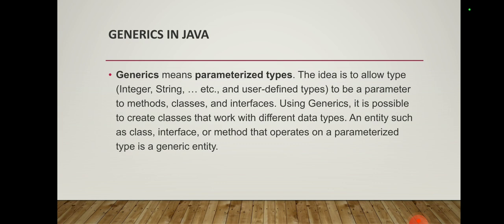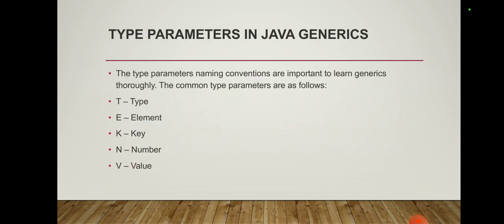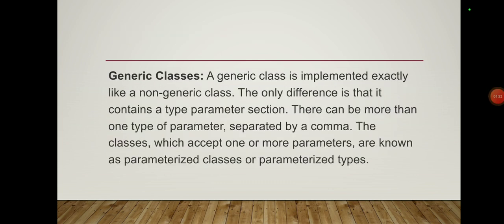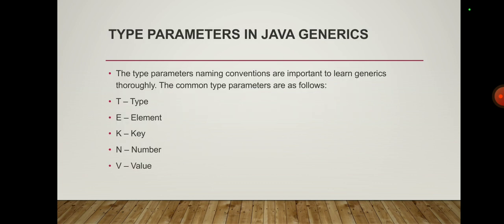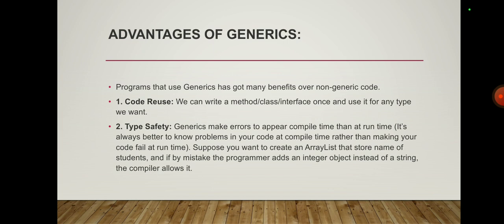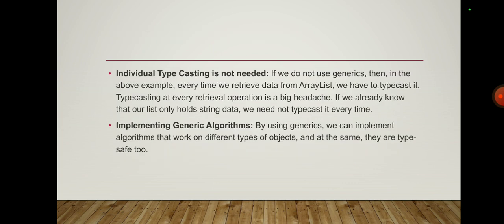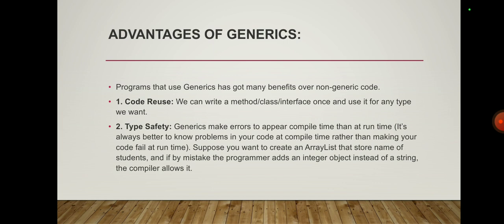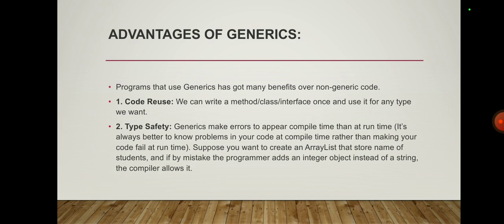OOPS case study